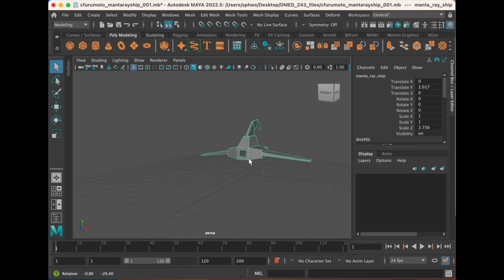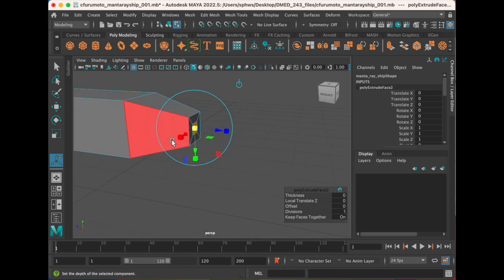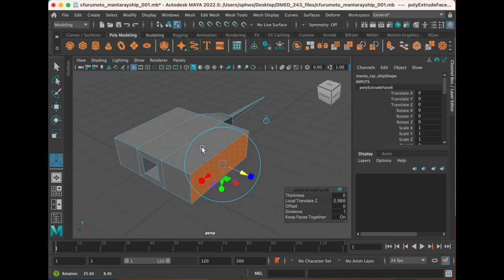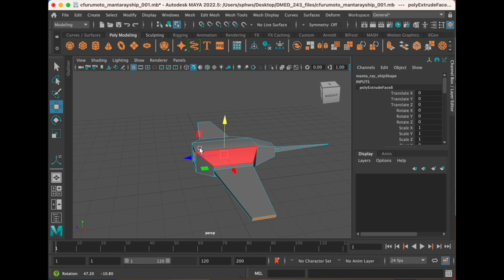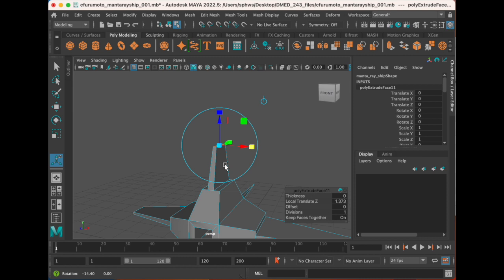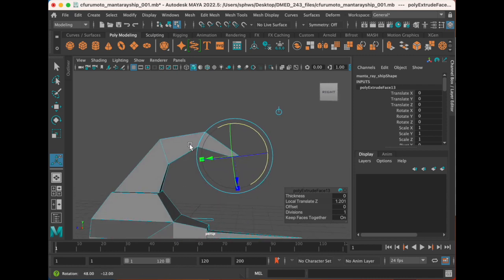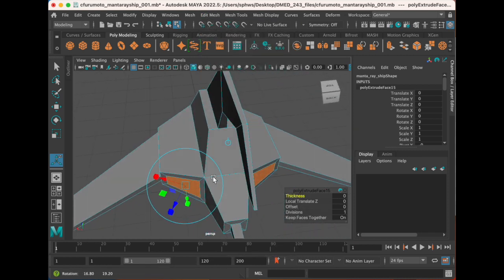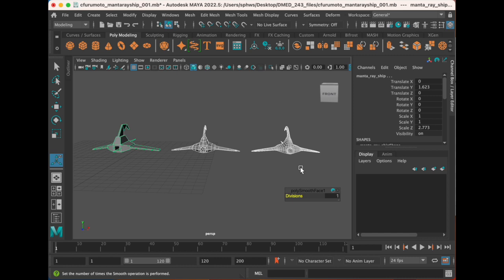Extrude Tutorial: Building a Manta Ray Ship in Maya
Using the Maya software, we will be building a manta ray inspired spaceship. This tutorial focuses heavily on the Extrude tool.